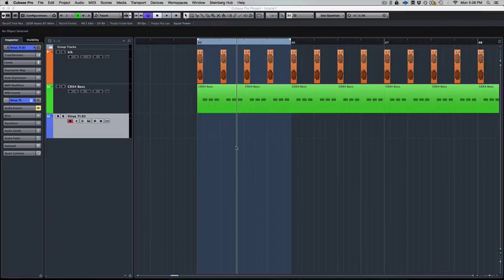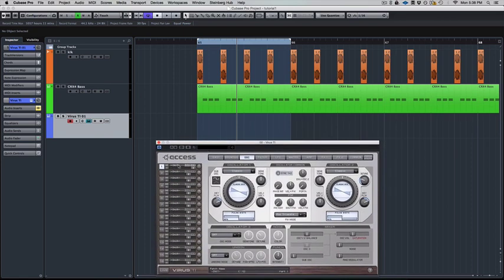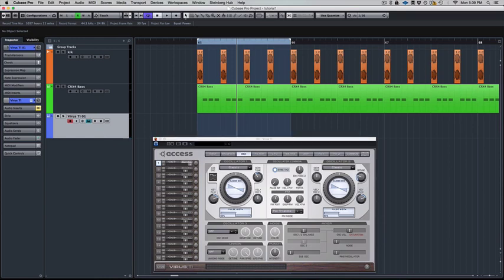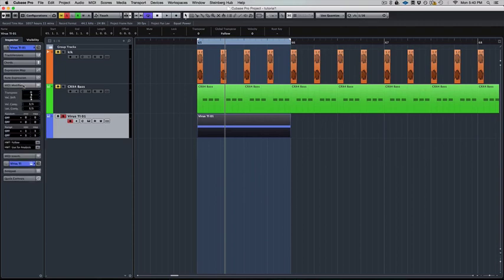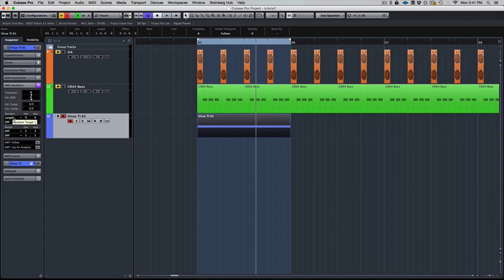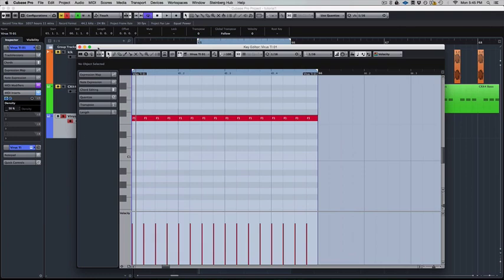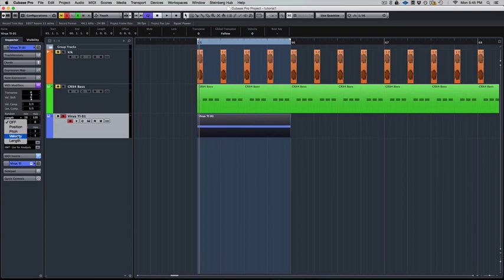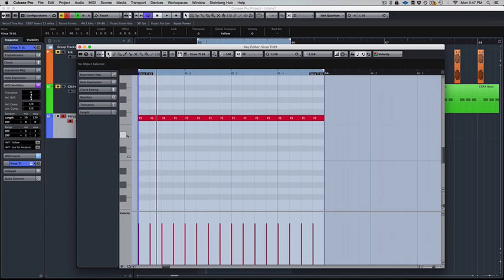Random Note Length and Density Trick - Cubase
This video shows how to create a randomly changing midi line using Cubase's built in Midi modifiers and the Midi Insert "Density"